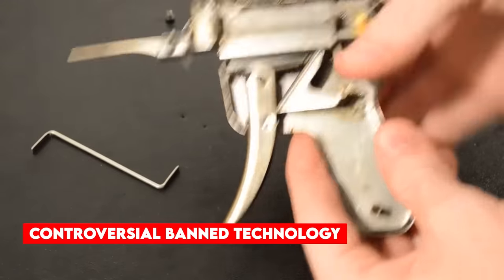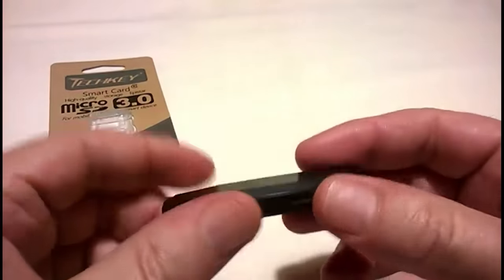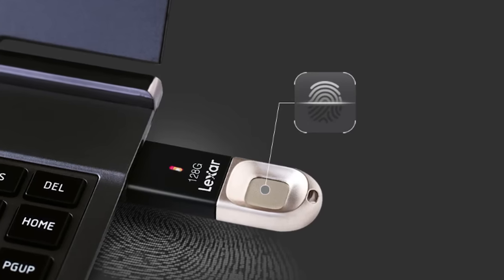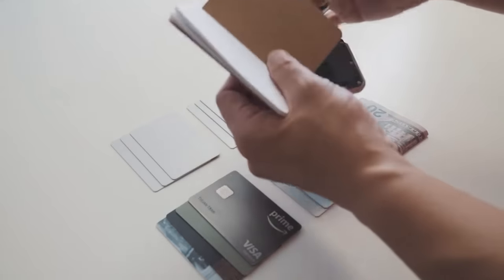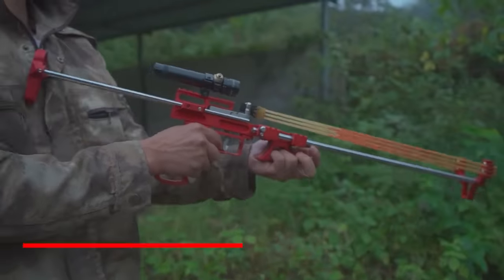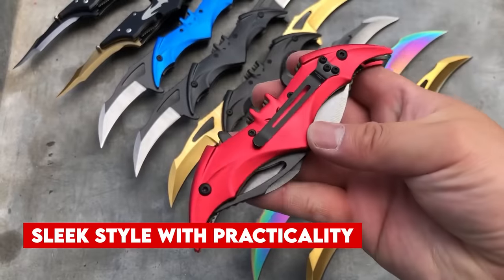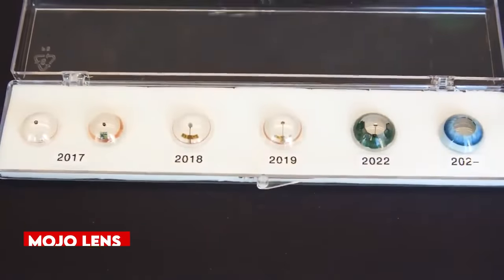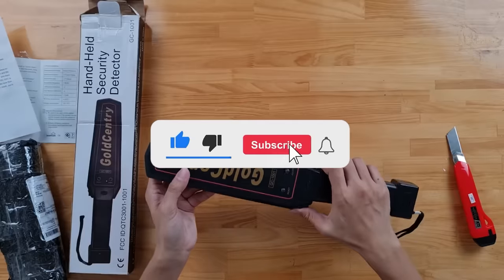BANNED TECH YOU CAN STILL GET ON AMAZON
Unlock the Forbidden! Explore the hidden treasures of tech innovation that you can still own today.